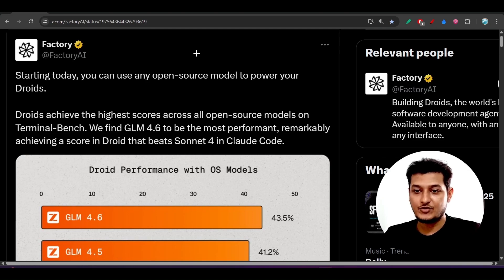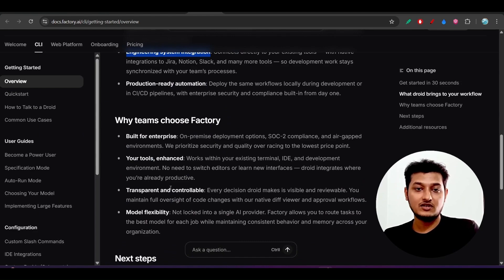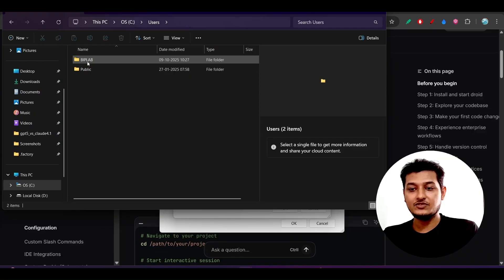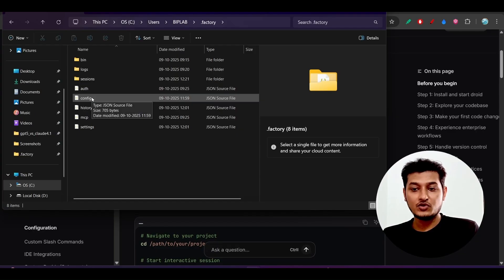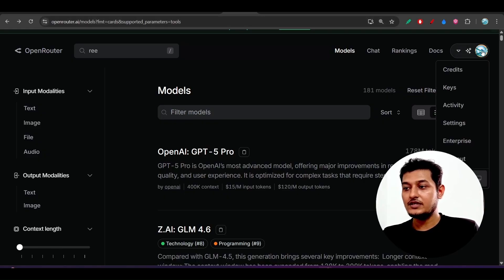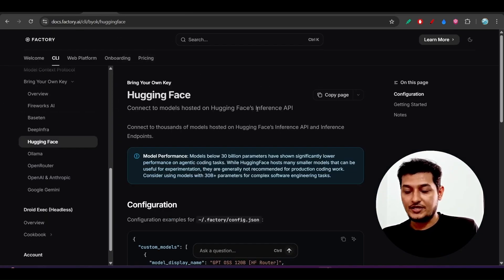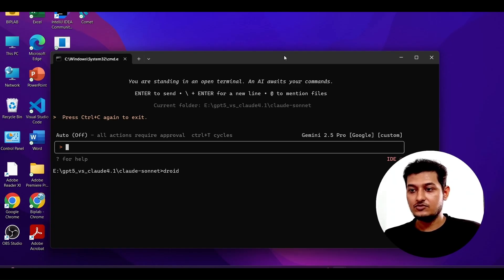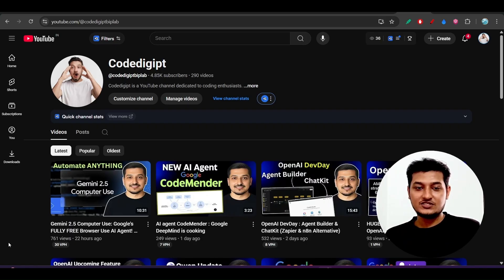Droid Factory CLI + OpenRouter, Hugging Face, Google Gemini : INSANE AI Coding Agent for Terminal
Droid Factory CLI – The AI Agent That Codes, Reviews & Refactors for You!

Meet Droid Factory CLI, the ultimate AI coding assistant that works inside your terminal! 💻
With just one command, you can analyze your entire codebase, fix bugs, refactor code, and even plan new features — all powered by advanced AI. 🚀

In this video, you'll learn:
✅ What is Droid Factory CLI
✅ How to install and set it up on Windows, macOS, or Linux
✅ How to use AI to automate coding, code reviews, and debugging
✅ Real-time demo of AI coding inside your terminal
✅ Pro tips to maximize productivity using Droid Factory

Whether you’re a developer, engineer, or tech enthusiast, this tool will completely change how you build software in 2025!